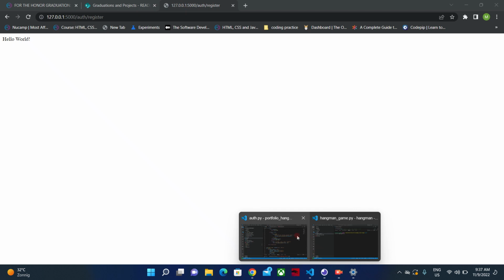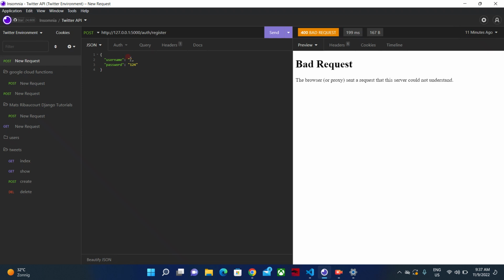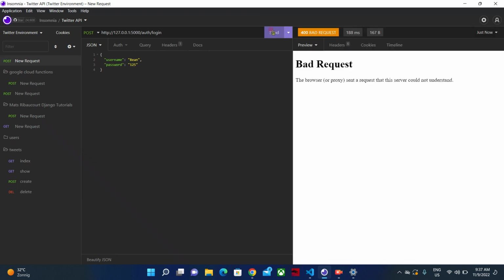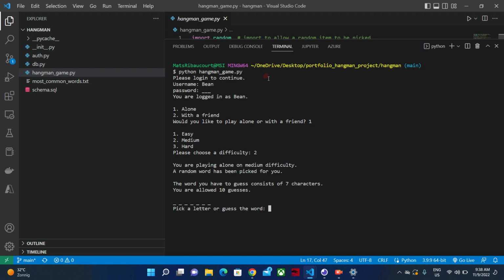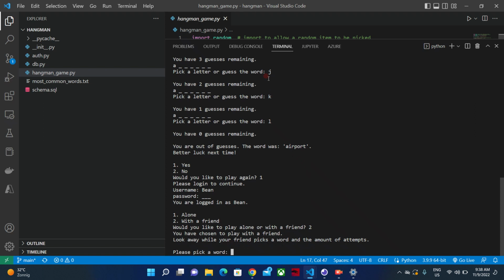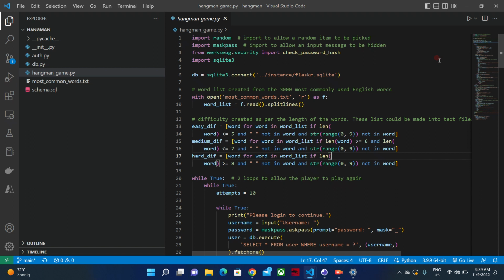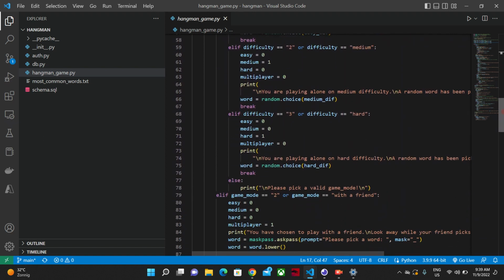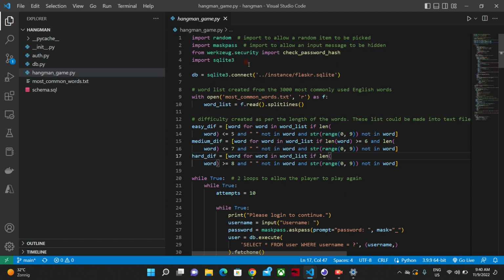Nucamp Student Portfolio Project | Hangman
Mats Ribaucour | Backend, SQL and Dev Ops with Python